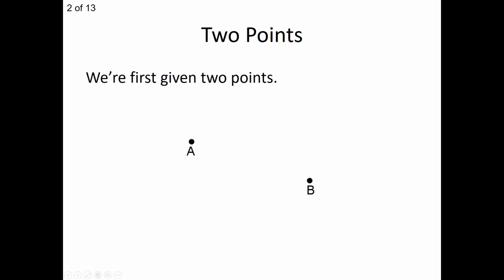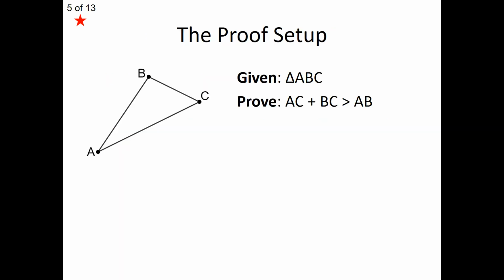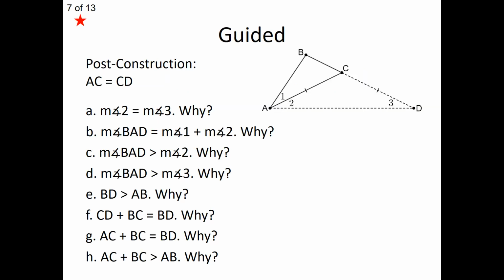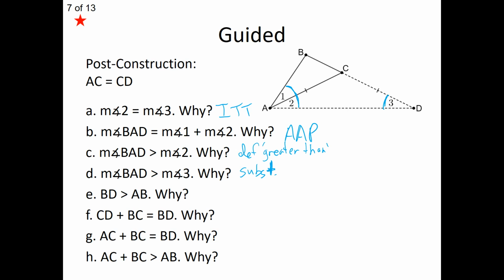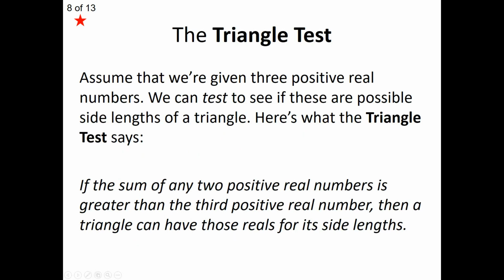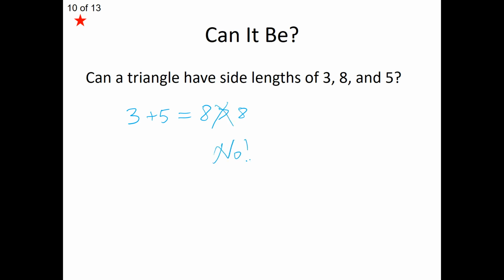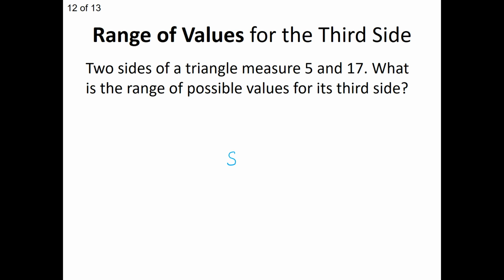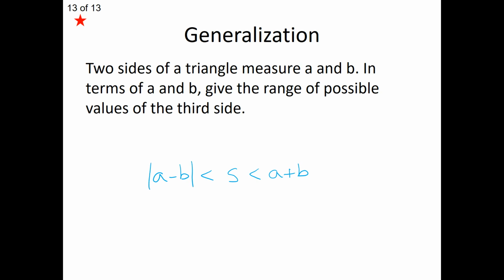AG - 5.4 VN The Triangle Inequality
Academic Geometry
Chapter 5
5.4 VN The Triangle Inequality